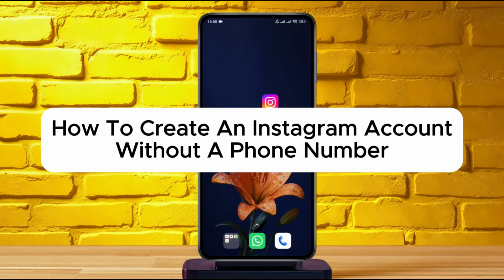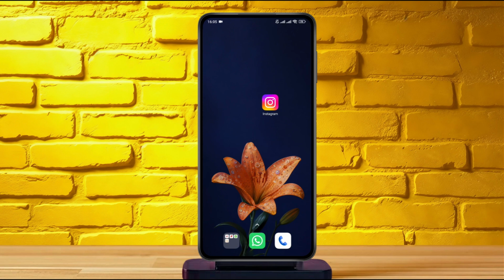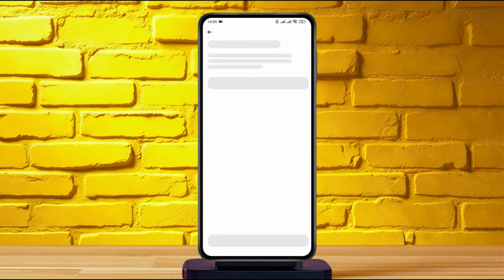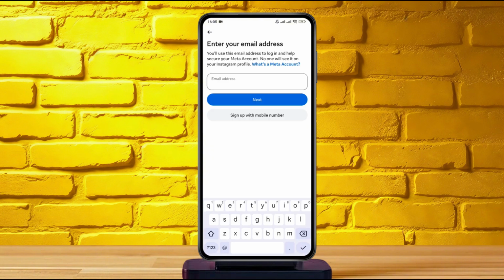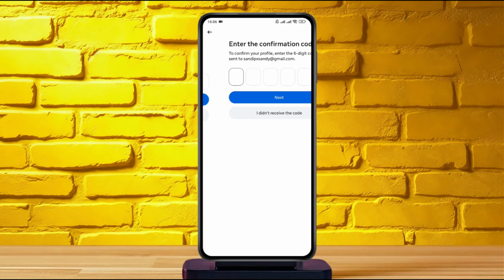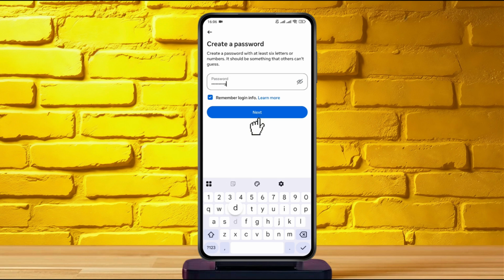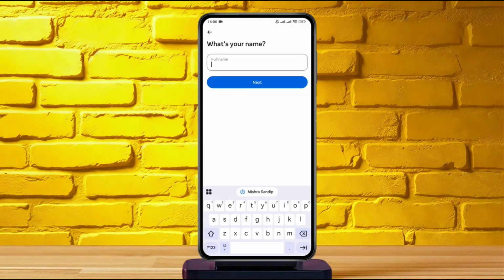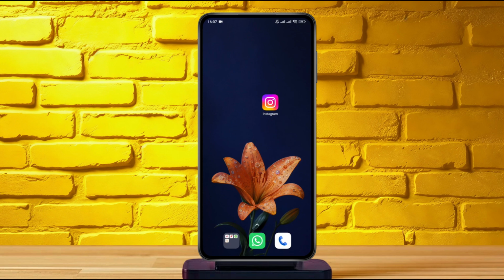How To Create An Instagram Account Without A Phone Number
Learn how to create an Instagram account without a phone number with this quick and easy step-by-step tutorial. Whether you don't want to use your phone number when signing up, this guide will show you how to create an Instagram account without a phone number, sign up for Instagram using an email address, and make a new Instagram account without a phone number in just a few steps.

Timestamps:
0:00 Introduction
0:07 How To Create An Instagram Account Without A Phone Number
0:50 Ending